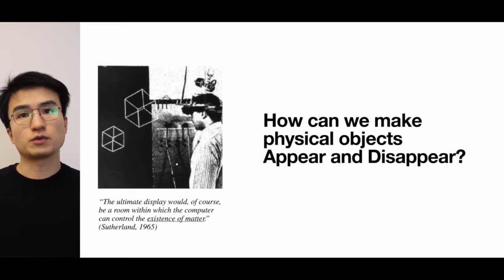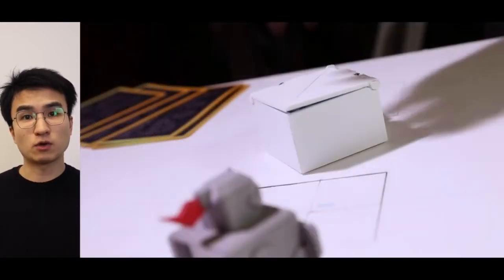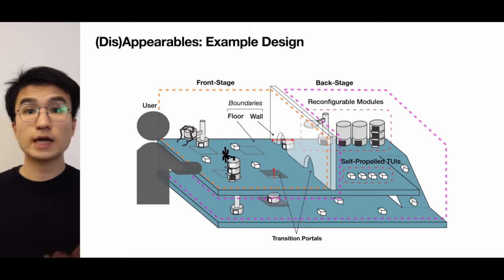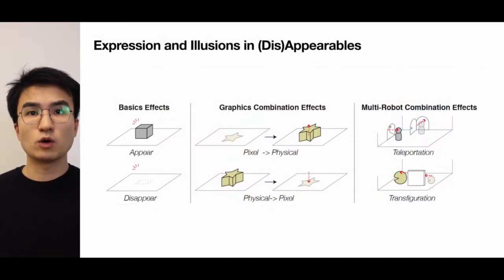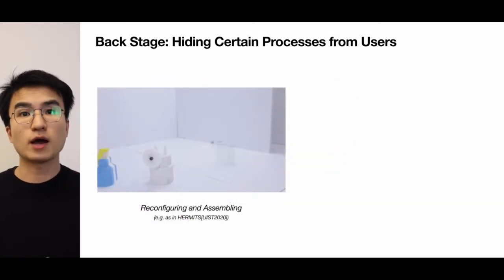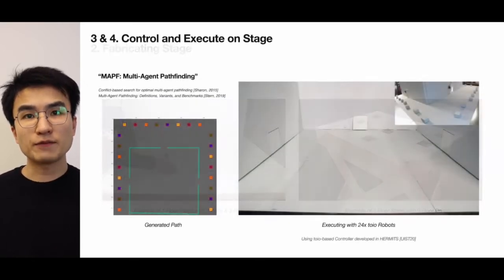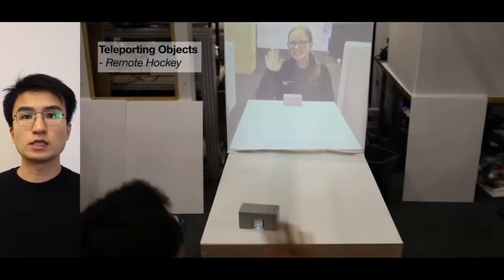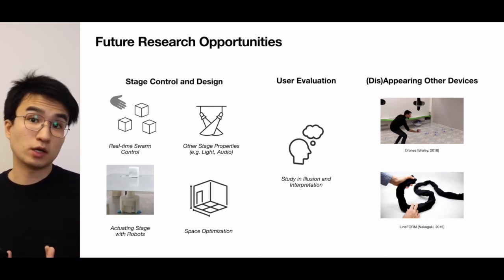(Dis)Appearables: A Concept and Method for Actuated Tangible UIs to Appear and Disappear based ...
(Dis)Appearables: A Concept and Method for Actuated Tangible UIs to Appear and Disappear based on Stages
Ken Nakagaki, Jordan L Tappa, Yi Zheng, Jack Forman, Joanne Leong, Sven Koenig, Hiroshi Ishii

Session: Tangibles and Ambient Computing

Abstract
(Dis)Appearables is an approach for actuated Tangible User Interfaces (TUIs) to appear and disappear. This technique is supported by \textit{Stages}: physical platforms inspired by theatrical stages. Self-propelled TUI's autonomously move between front and back stage allowing them to dynamically appear and disappear from users' attention. This platform opens up a novel interaction design space for expressive displays with dynamic physical affordances.

We demonstrate and explore this approach based on a proof-of-concept implementation using two-wheeled robots, and multiple stage design examples. We have implemented a stage design pipeline which allows users to plan and design stages that are composed with front and back stages, and transition portals such as trap doors or lifts. The pipeline includes control of the robots, which guides them on and off stage. With this proof-of-concept prototype, we demonstrated a range of applications including interactive mobility simulation, self re-configuring desktops, remote hockey, and storytelling/gaming. Inspired by theatrical stage designs, this is a new take on `controlling the existence of matter' for user experience design.